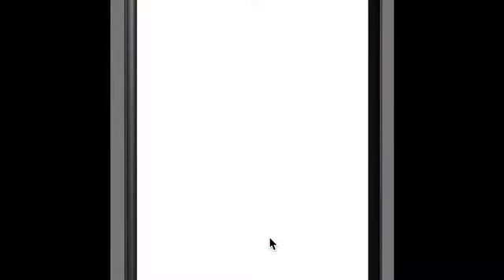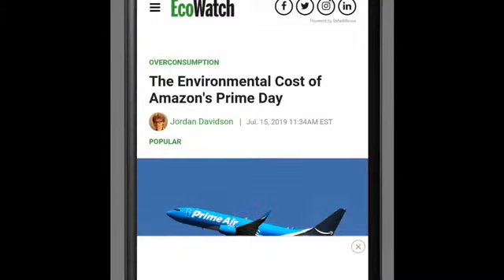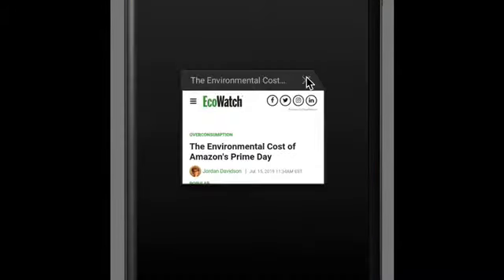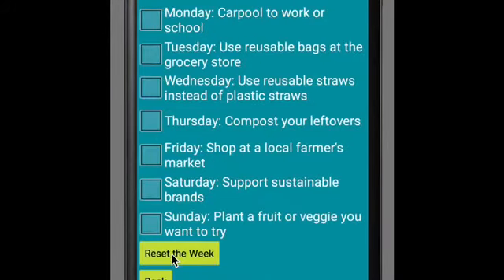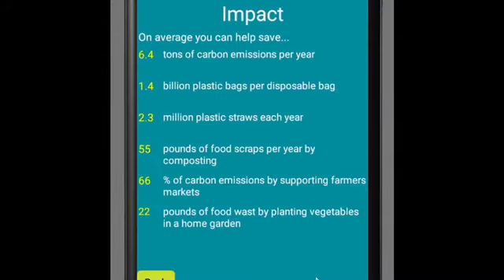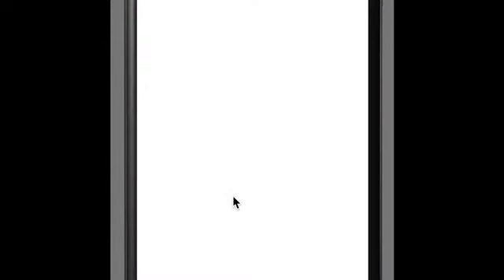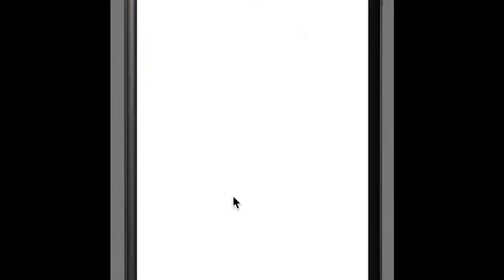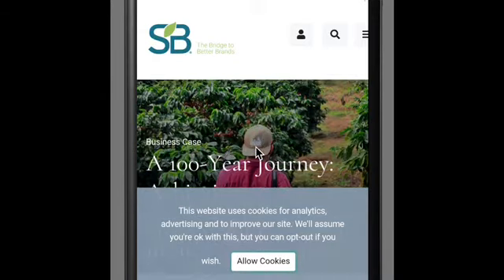Congressional App Challenge 2019 - LivGreen Video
Congressional App Challenge LivGreen Video Submission by Caroline Thorpe, Camy Rael, Sam Gburek, and Ania Hiler from Xavier College Prep